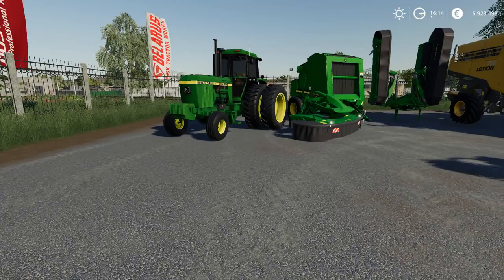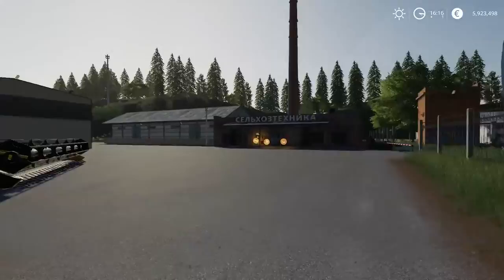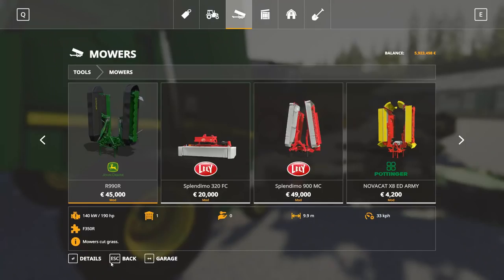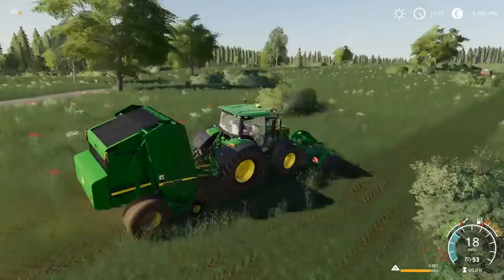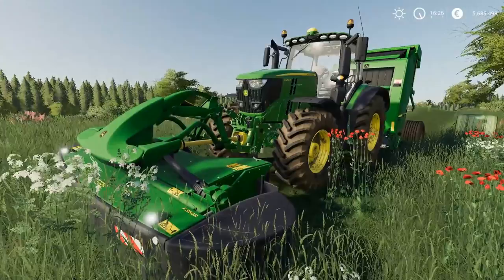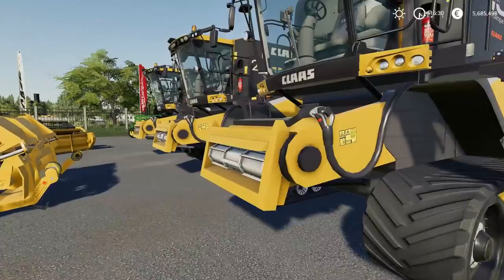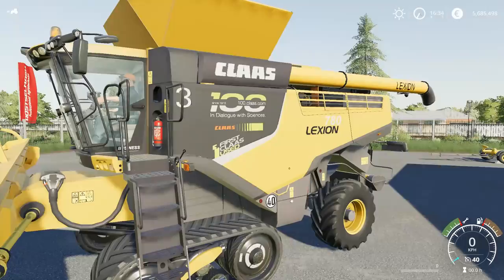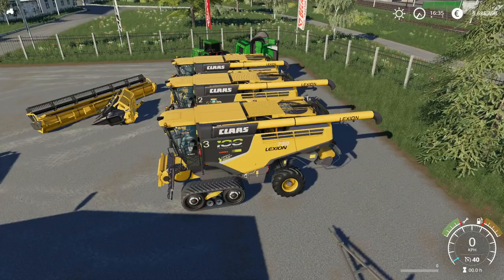New Farming Simulator 2019 PC Mods Packs | John Deere and Claas Lexion Mods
Couple mod packs for Farming Simulator 2019. Download links for each pack found below.

John Deere pack
Credit - Expendables Modding
–John Deere 4640: Knagsted, Tyson McCrary, Steenkamp Modding
–John Deere 568: Poly/Bradley
–John Deere mower set: KMN Modding/Vnsfdg2/Zombek

Claas Lexion 700 Series, North American Edition
Credit - Vasilisvasilis31, MarioRoss

PC Specs

Webcam - Logitech 922X

Back-up PC